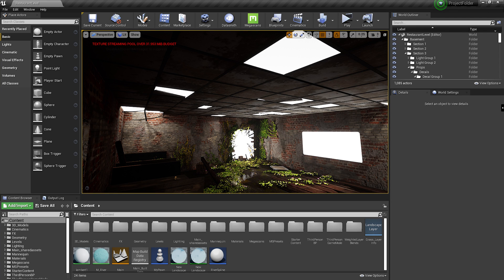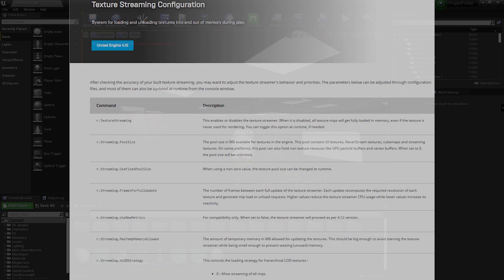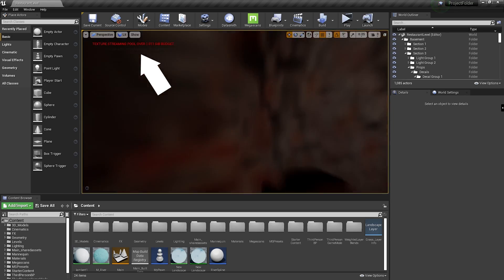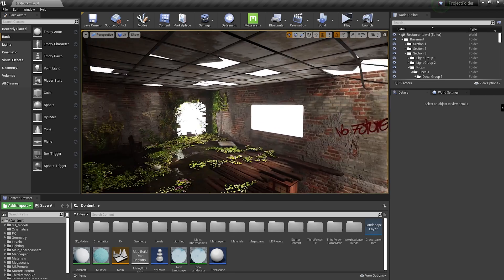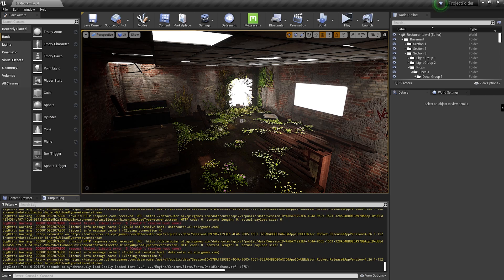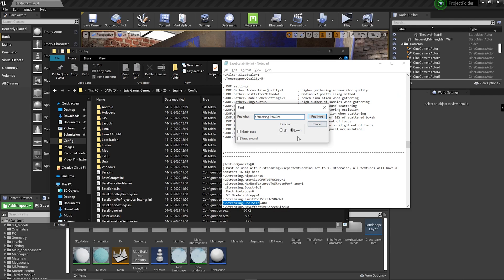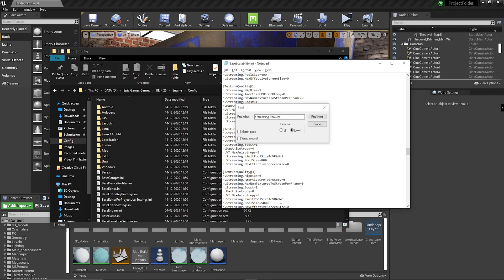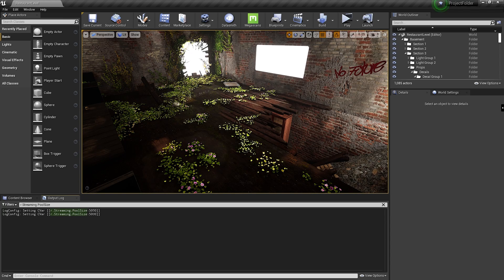UE4 - TEXTURE STREAMING POOL - PERMANENT FIX TUTORIAL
Here's a quick tutorial on how to fix that dreadful Texture Streaming Pool error once and for all.

The Last of Us Part II Guitar Cover: Anuj Patwari

Laptop Specifications
Manufacturer: Asus ROG
Model: Strix GL703GS SCAR Edition
Processor: Intel i7-8750H
GPU: Nvidia GeForce GTX 1070
RAM: 32 GB

Custom PC Specifications
Motherboard: Asus ROG Maximus VIII Ranger
Processor: Intel i7-6700K
GPU: Nvidia GeForce GTX 1070 Founders Edition
RAM: 16 GB
Monitor: BenQ 24 inch EW2440L
Mouse: Logitech G402
Headphones: SteelSeries Arctis 5

Audio Equipment
Microphone: Fifine K669B Condenser Microphone
Microphone Boom Arm: Wright WR 35
Pop Filter: Maono AU-B00 Pop Filter

Chapters
00:00 Intro
00:56 Easy Solution
02:56 Permanent Fix
04:56 Result